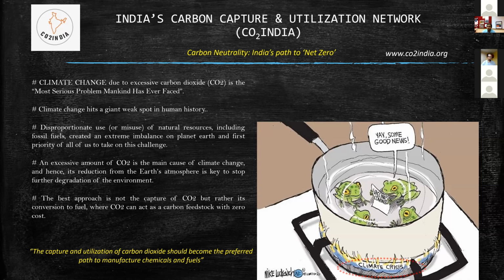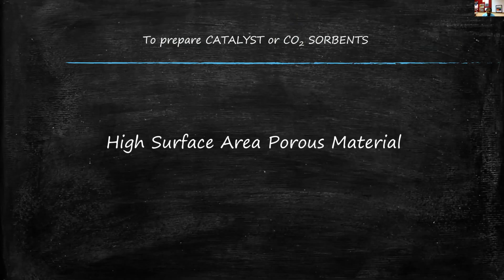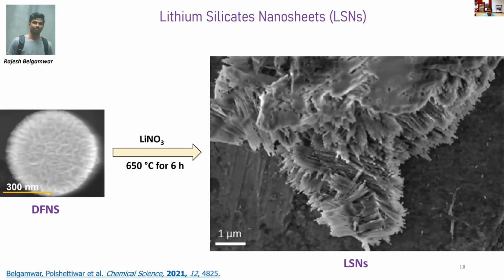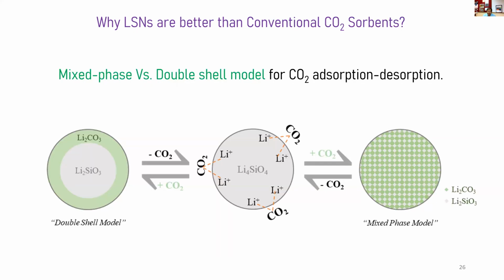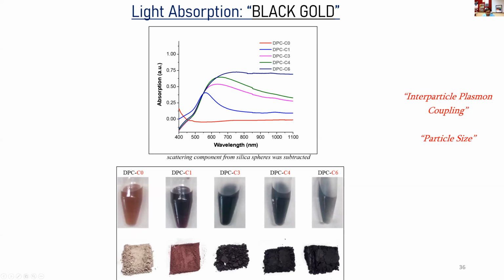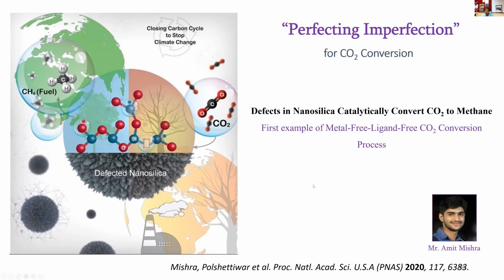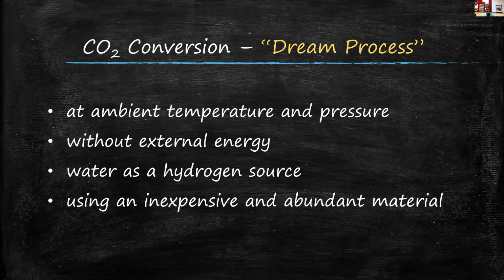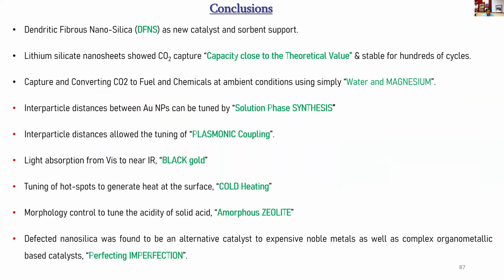Lecture 21 From capturing CO2 to its value addition